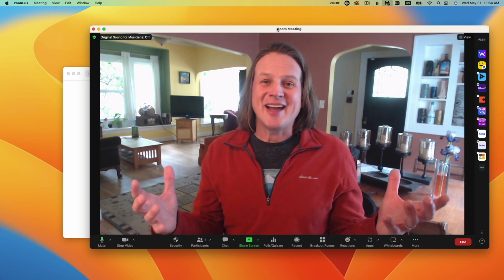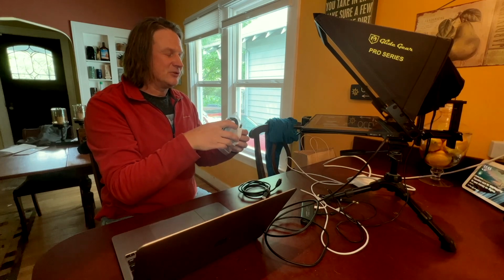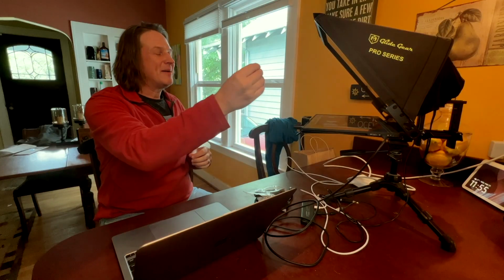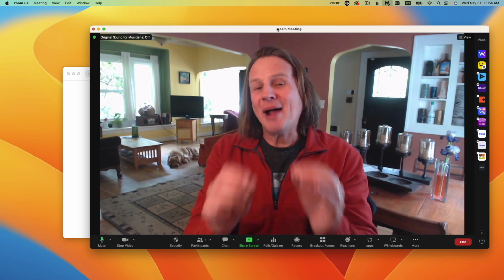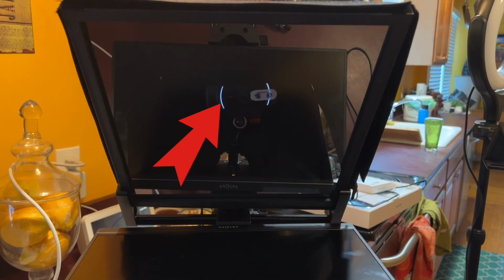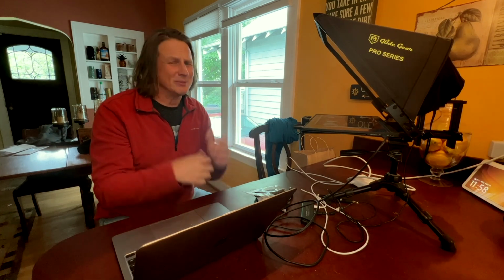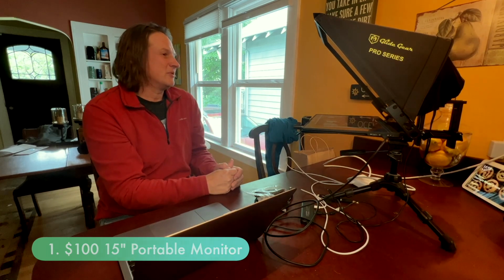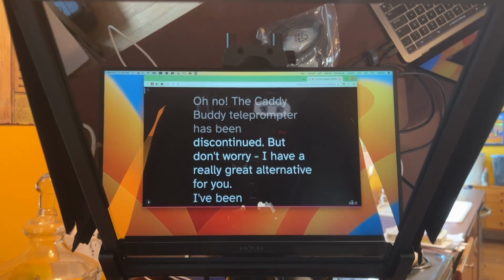Look Them in the Eye on Zoom with the Glide Gear TMP750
Eye contact is important - especially when you're connecting remotely on Zoom or Teams or Webex... Making eye contact is easy - if you have a teleprompter. I have a Glide Gear TMP 750 and I show you how to use it on Zoom so that you can look them in the eye.

Here's my supply list (buying from these links supports my channel- Thank you!)
The 15" portable monitor
The 12" portable monitor (that reverses)
The Glide Gear TMP750 teleprompter
The Logitech c920 webcam
Magic Arm to hold your webcam in place in the TMP750 PLUS this adapter

I wouldn't recommend using the tripod I used in this video. A better system is to use a monitor arm and adapter to mount the teleprompter

Need more help? Set up a consulting time with me